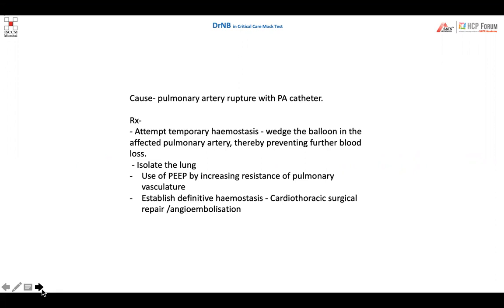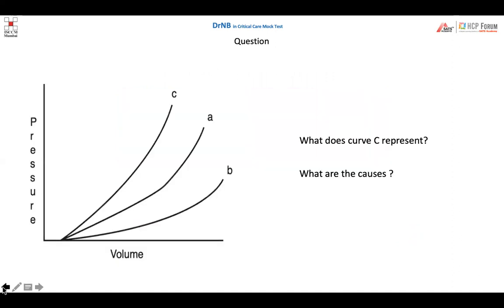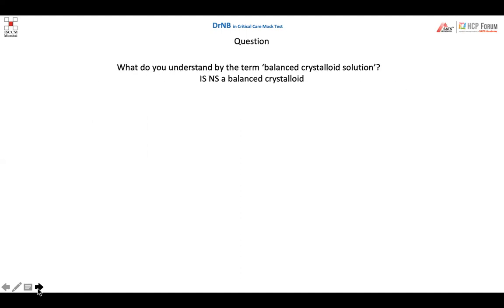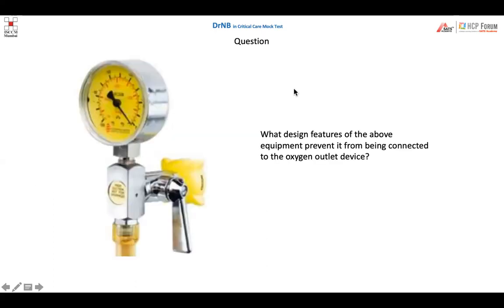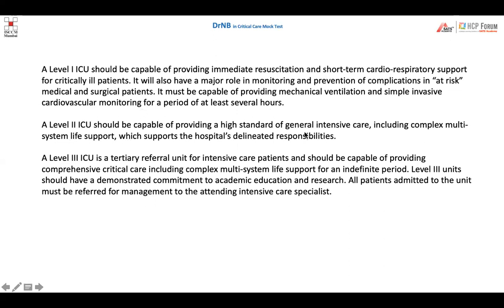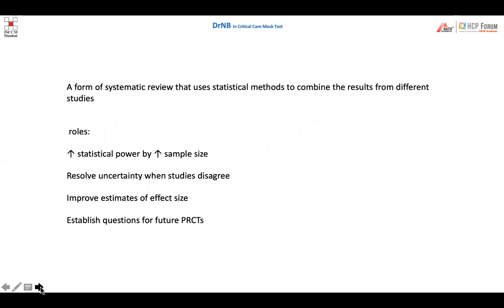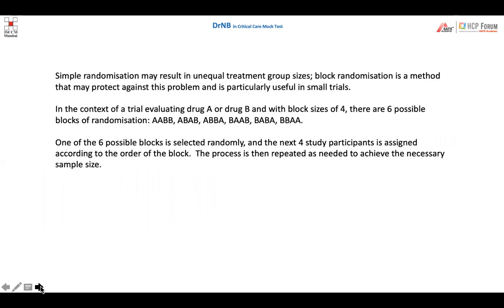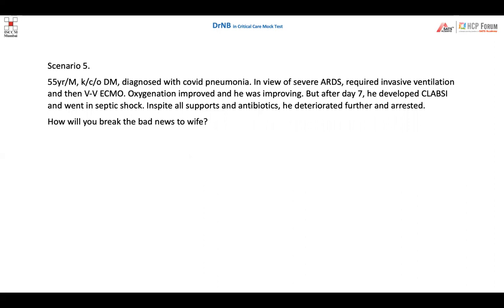Viva Debriefing Set 2